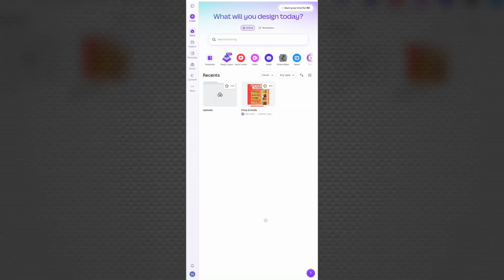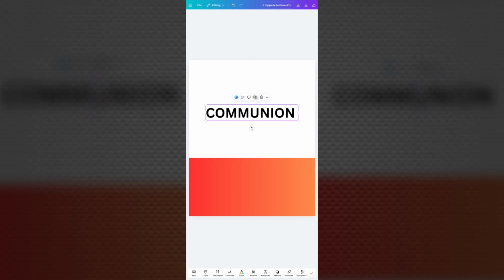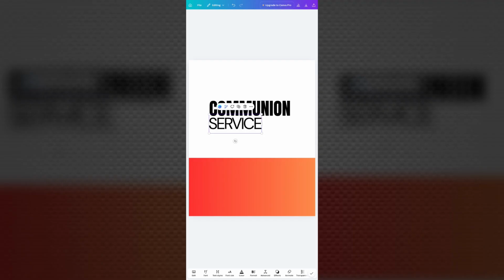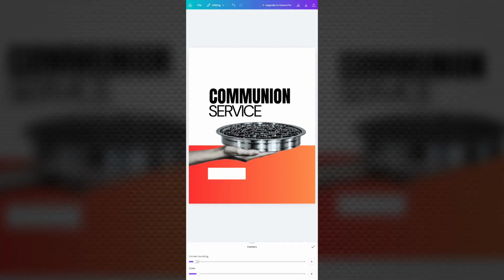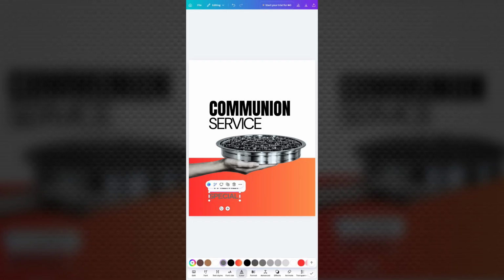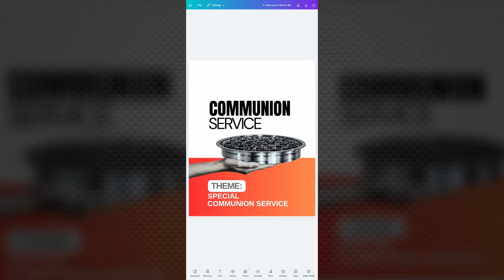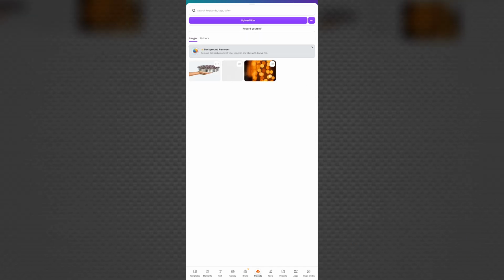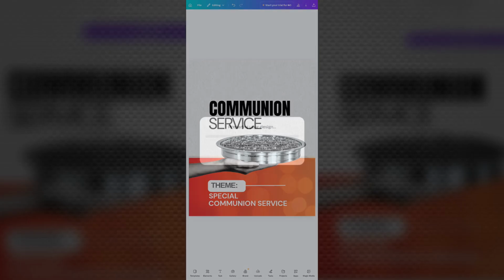Design a Stunning Communion Service Flyer Fast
Learn how to create a professional church flyer design for your upcoming communion service using simple design techniques. Follow along to craft a clean, visually engaging layout for your church event.

This tutorial walks you through the step-by-step process of designing a communion service flyer. Whether you are a volunteer or a ministry leader, you will see exactly how to arrange essential text elements like the service title and event theme. We cover the entire workflow, from setting up the background with bokeh lighting effects to placing specific imagery, such as a hand holding a communion tray.

By the end of this guide, you will have a clear understanding of how to combine typography and stock assets to produce a polished christian event flyer. We focus on practical layout choices that make your information easy to read while maintaining a respectful tone for your congregation. This approach to flyer design tutorial sessions ensures you can replicate the style for future announcements.